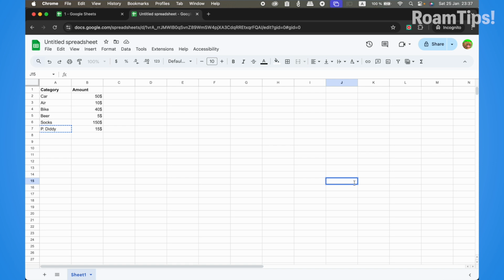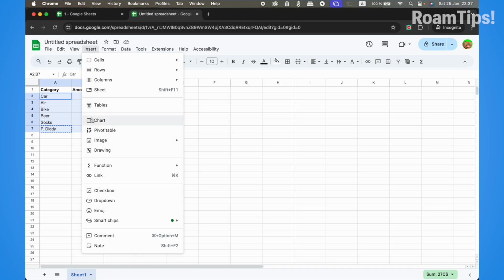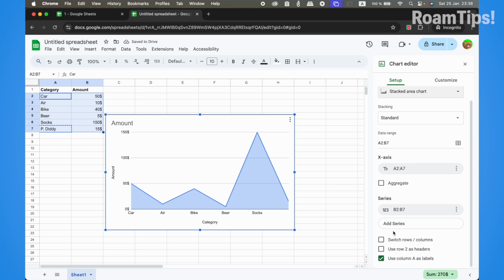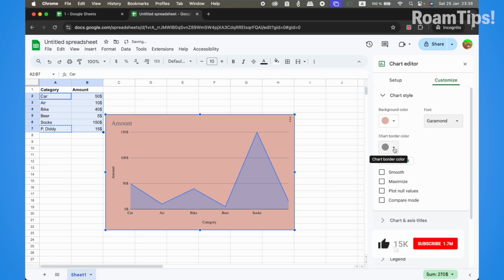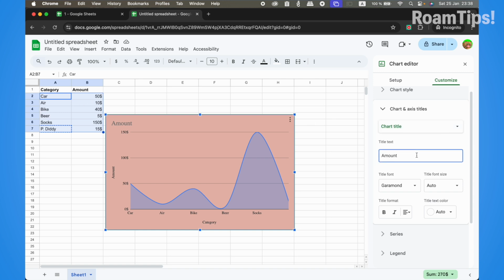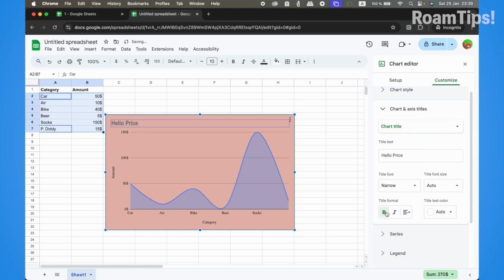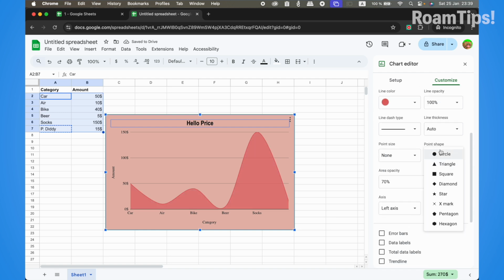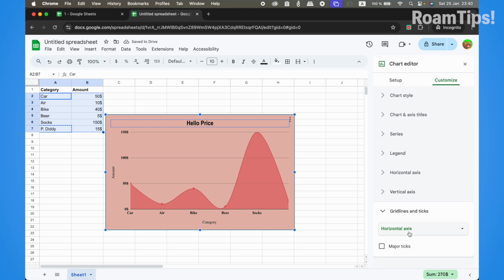How to Make a Stacked Area Chart in Google Sheets | Step-by-Step Tutorial